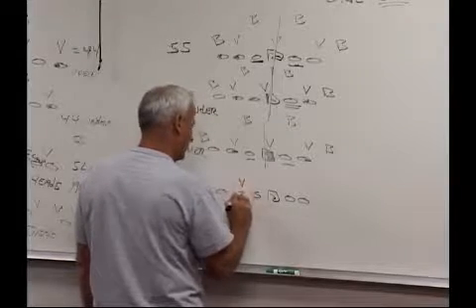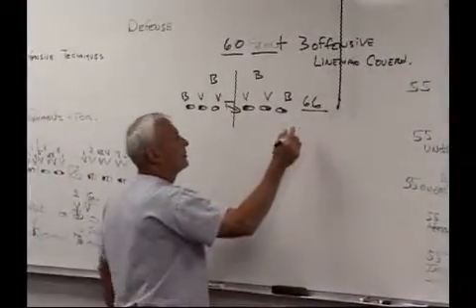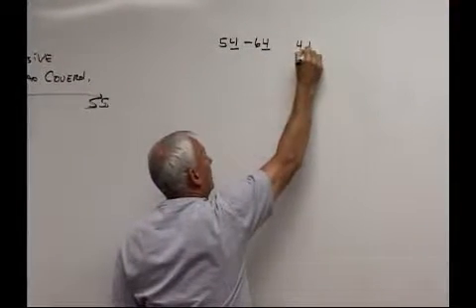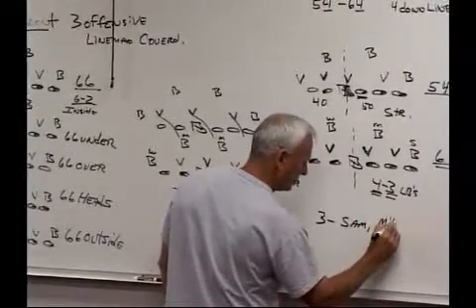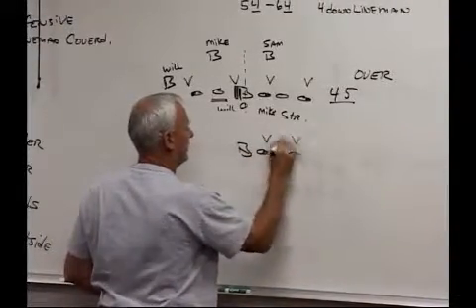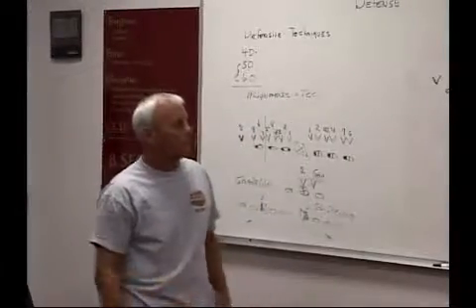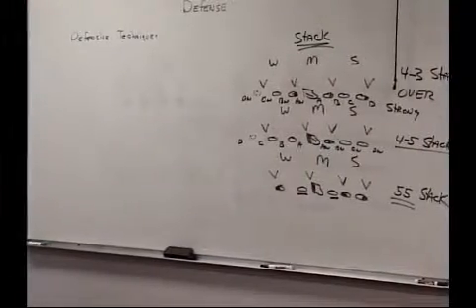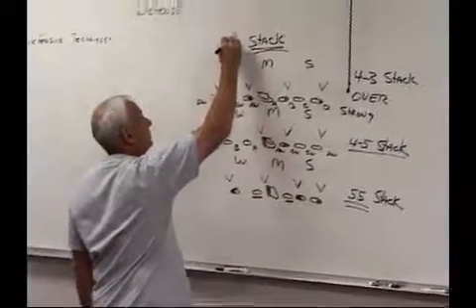Trickett Learning Defense